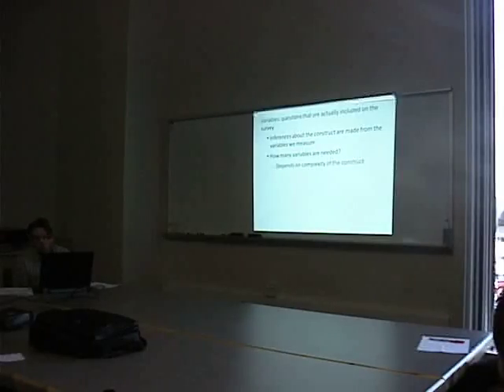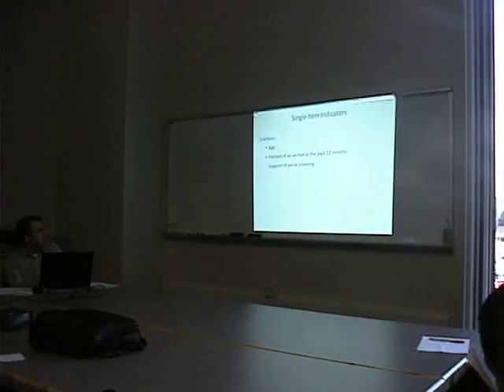Peter Fix Part III.mp4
Designing and Conducting Surveys, Univ. of AK Fairbanks, Methods for Interdisciplinary Research seminar 2010